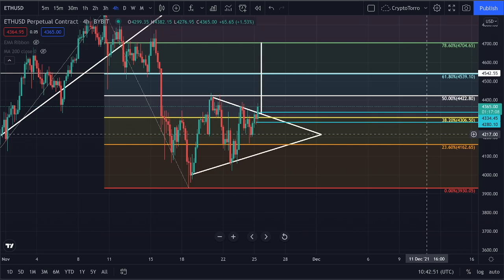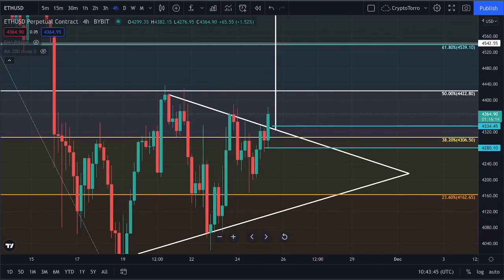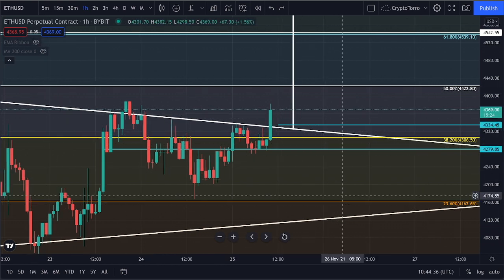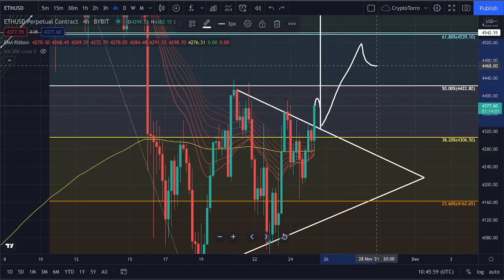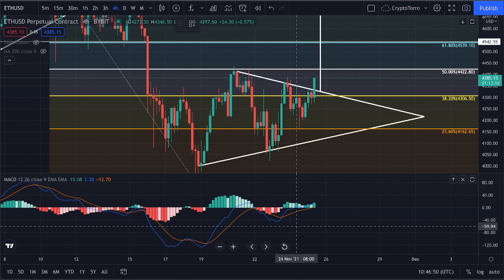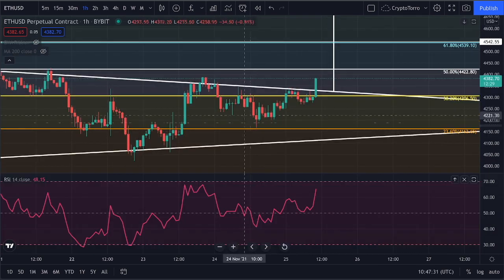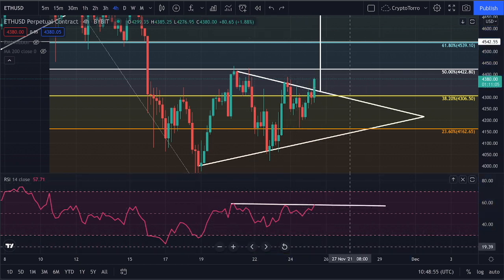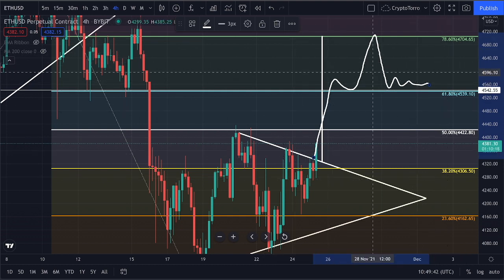ETH (Ethereum) | MAJOR BREAKOUT DISCUSSED (All information needed right now!!)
During this ETH update, I will discuss the current breakout and take into account multiple timeframes. Also, several indicators will be discussed to see if this trend will be able to continue.